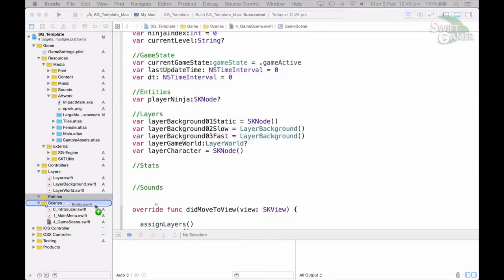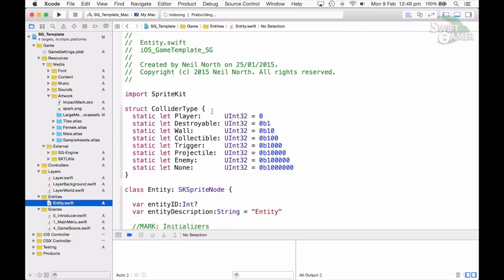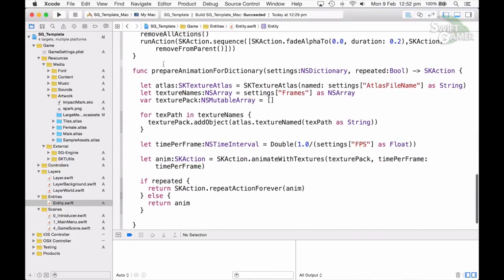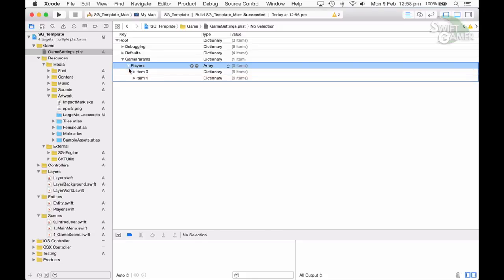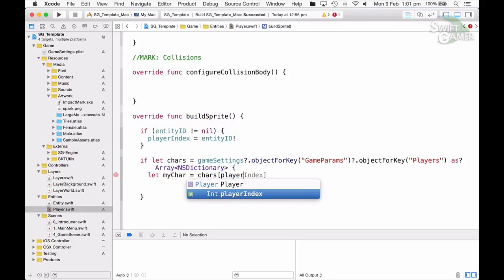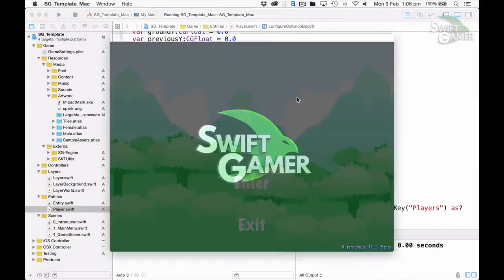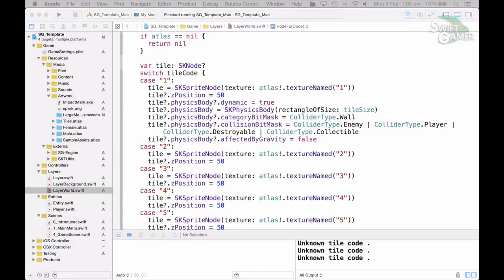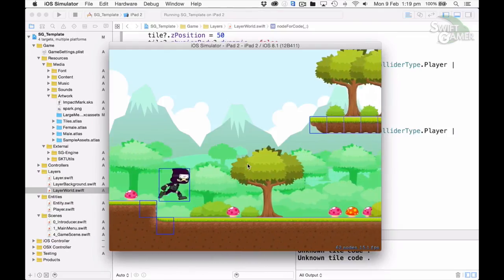iOS OSX Game Development From Start to Store in Swift Udemy44